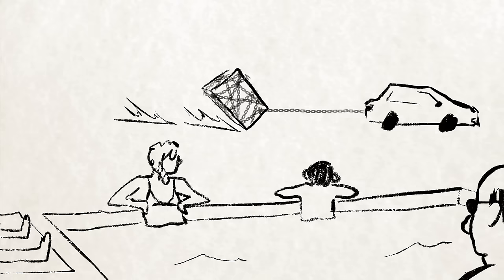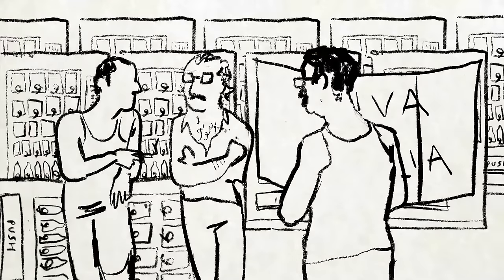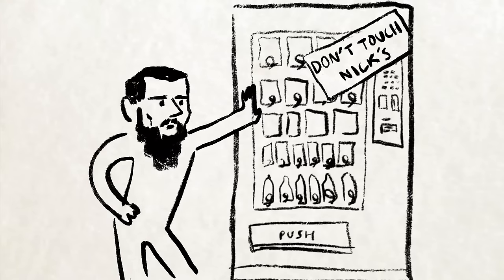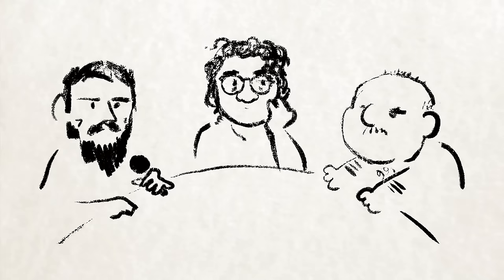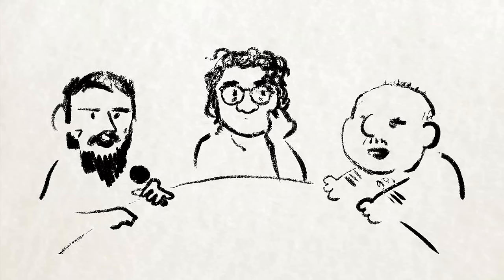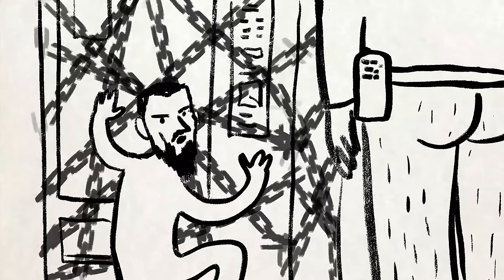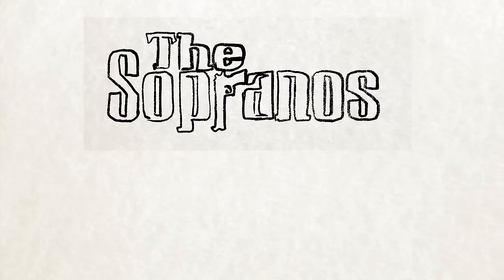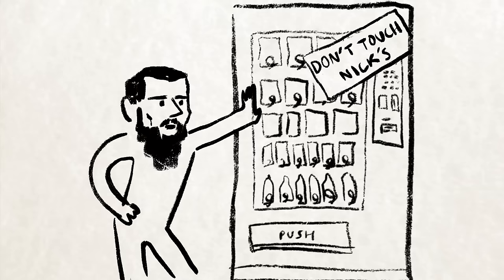Vending Machine Operation - CUMTOWN ANIMATED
Reupload time babyyyy

From Cumtown Ep179 (Thanks to Storm Berlijn) with Nick Mullen, Stavros Halkias and Adam Friedland